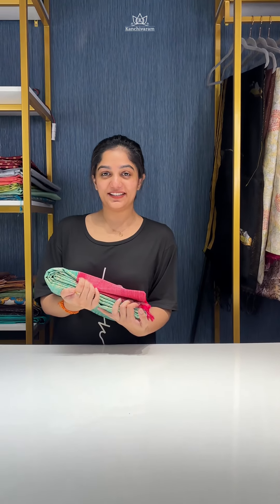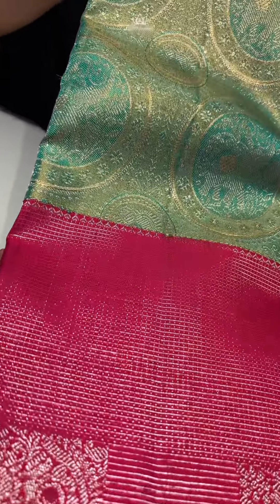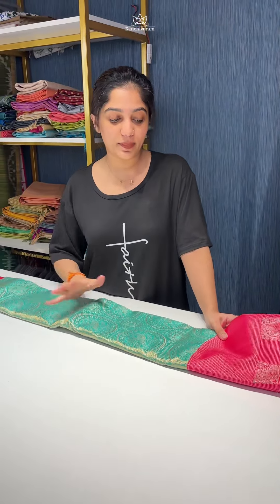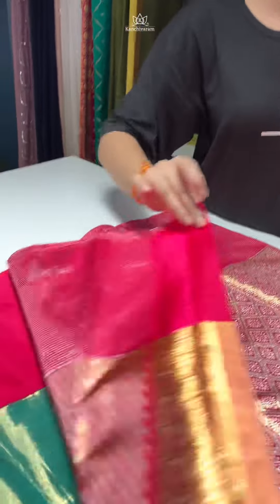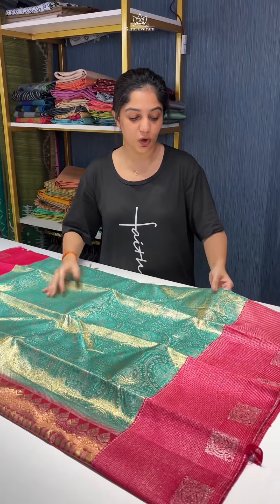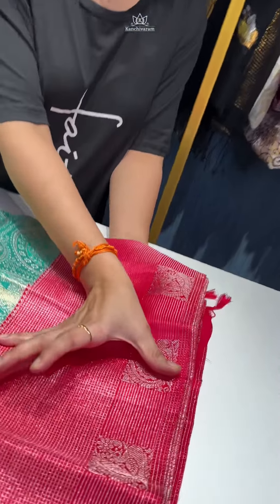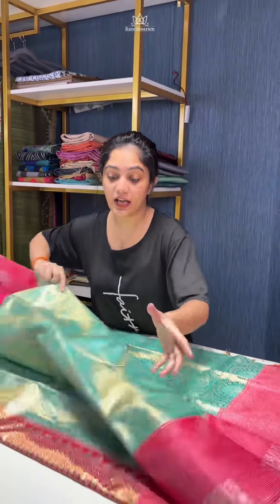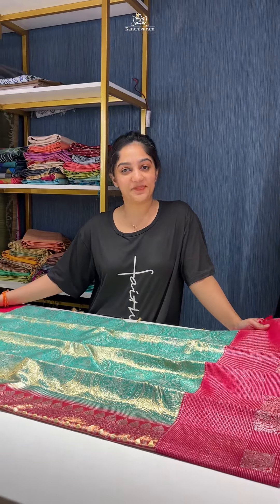Brocade Tissue Kanchipuram Silk Saree